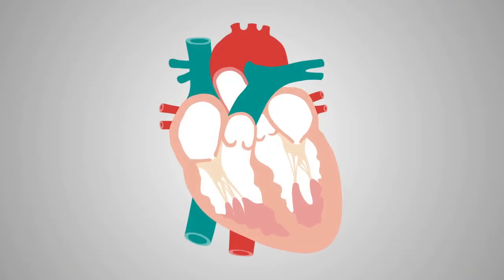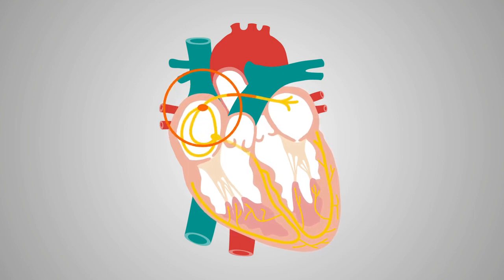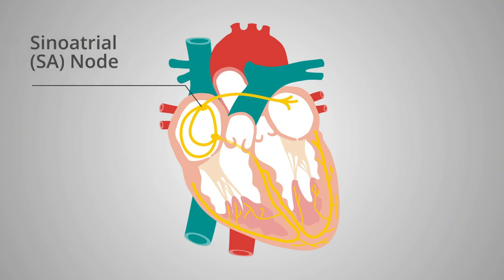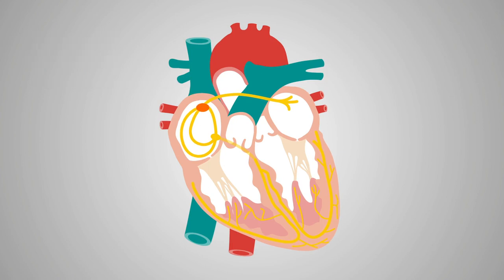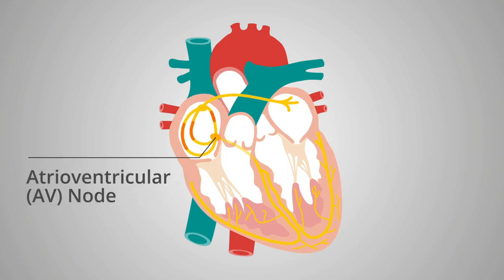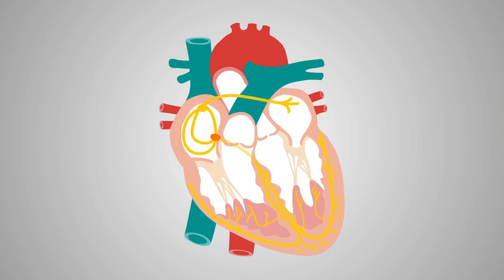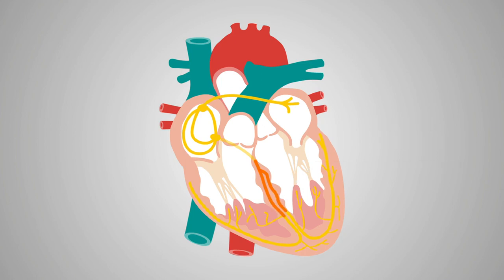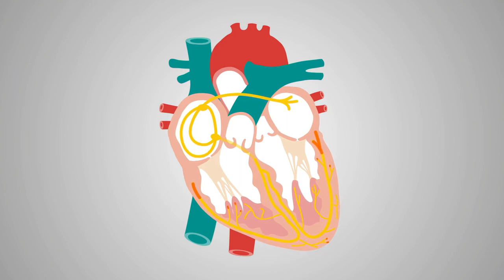Electrical Impulse Pathway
Animation for Welsh Ambulance Service, demonstrating the electrical impulse pathway through the heart. Produced by Onclick as part of interactive digital learning project on ECGs for paramedics